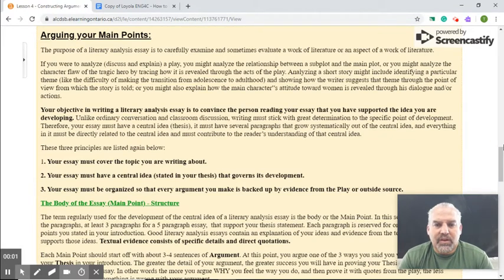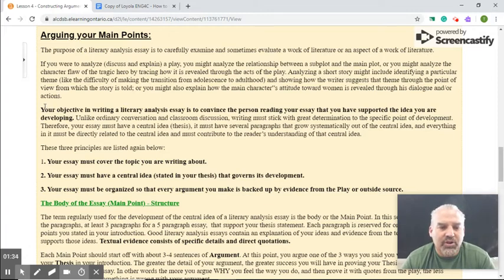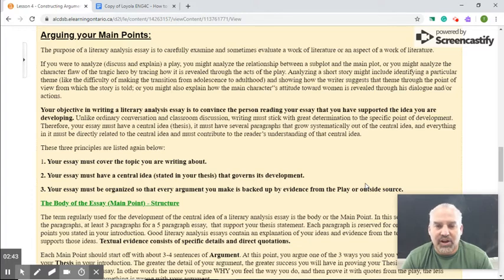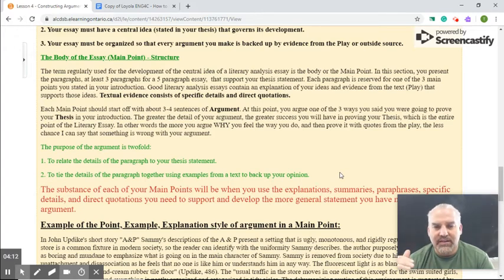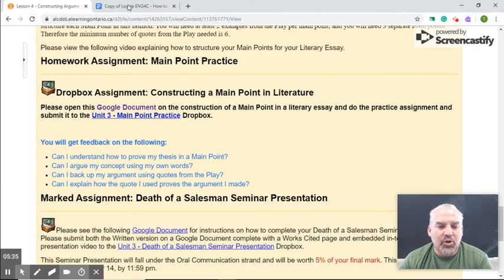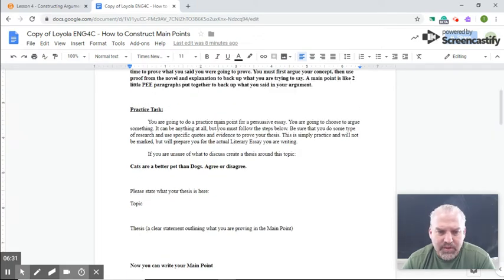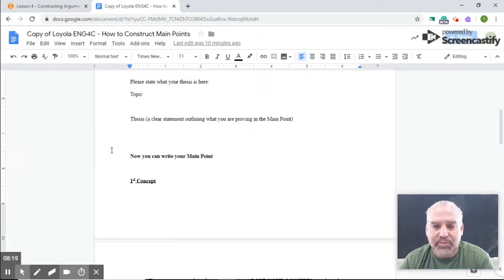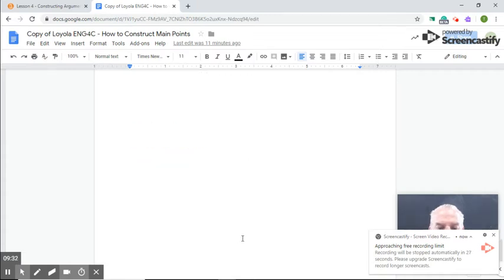Loyola ENG4C - How to write a Main Point for a Literary Essay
How to create a main point for an argumentative Literary Essay. The structure of argumentation for a Literary Essay.